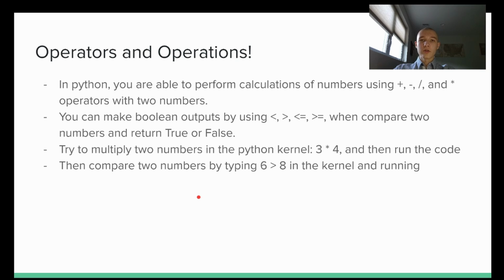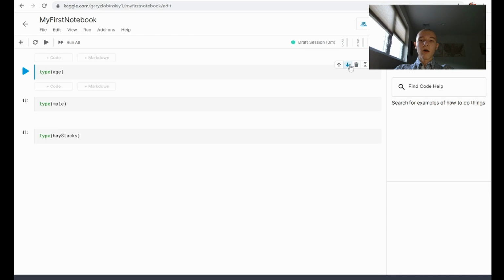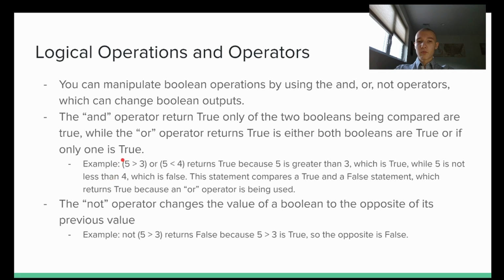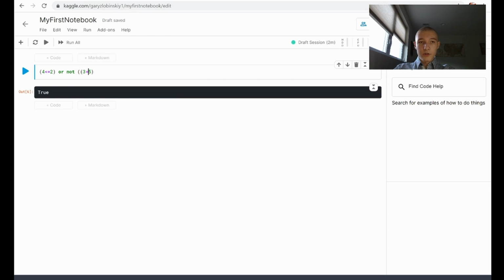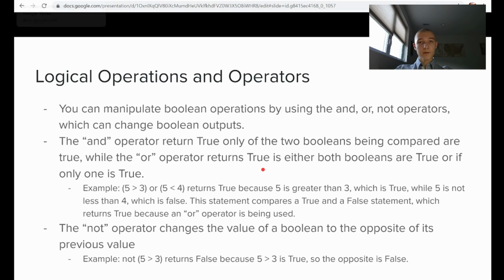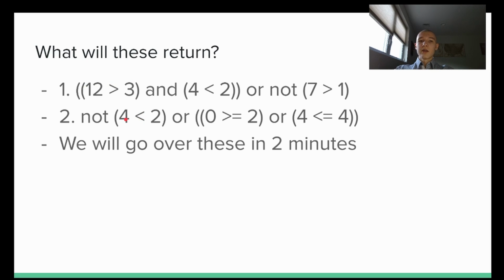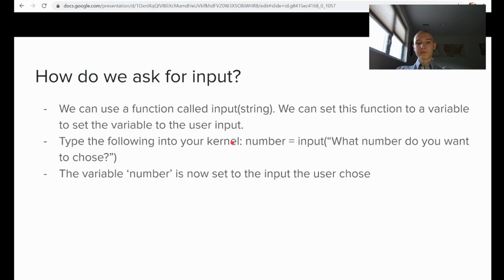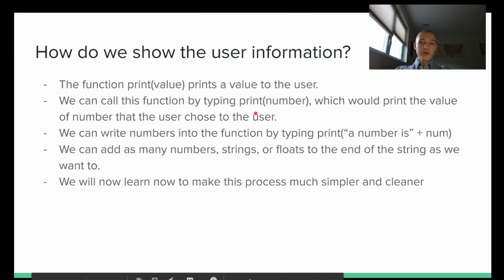Evolve Coding Intro Lesson 3 - Operators and User Communication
In this video, you learn about operators, how to use them, and how to communicate with the user through input and output. Please visit evolvecoding.com if you are interested in registering for the full machine learning course in the summer of 2020!